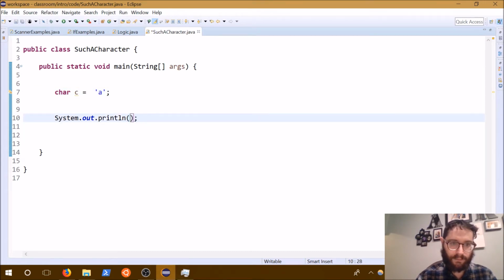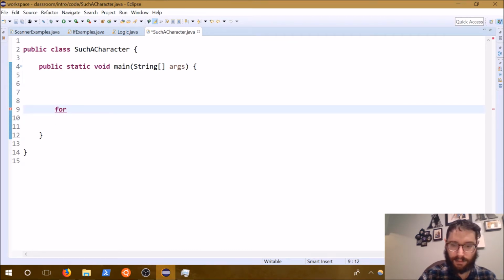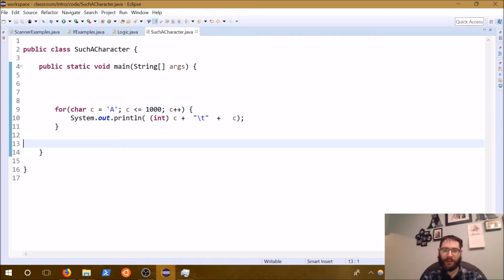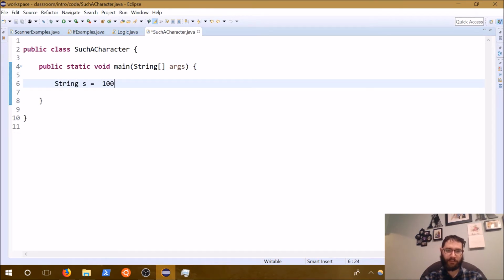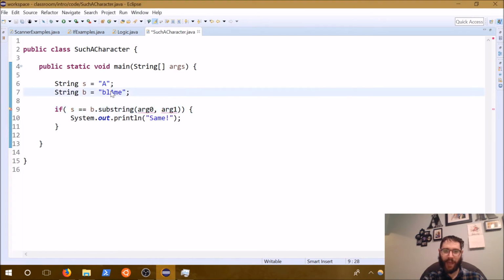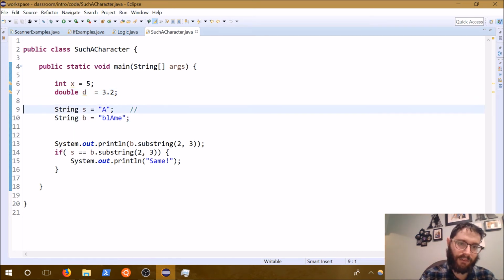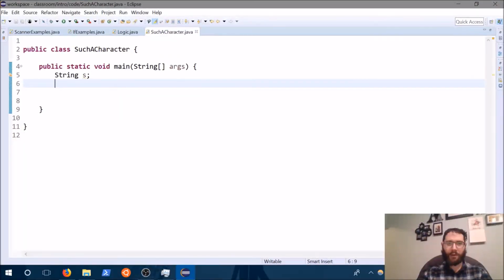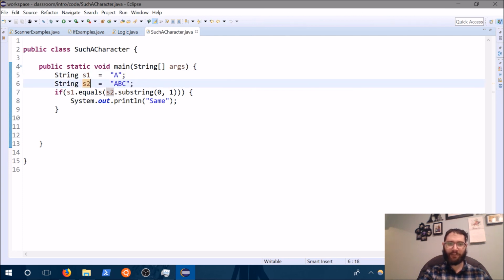CIS 1068 - Characters